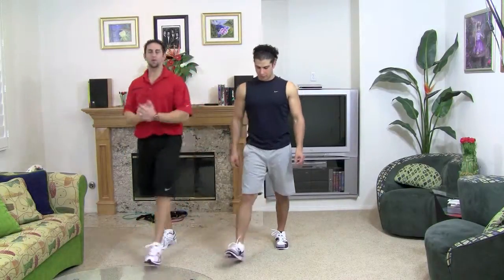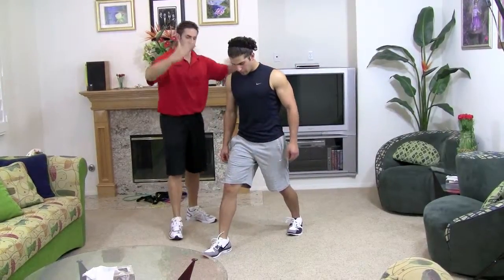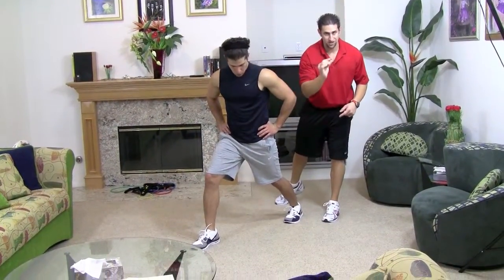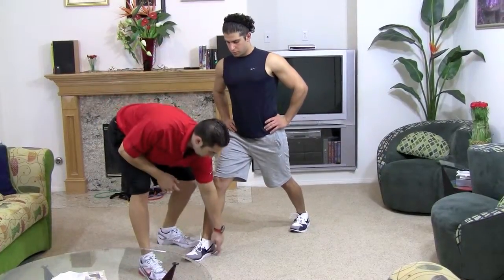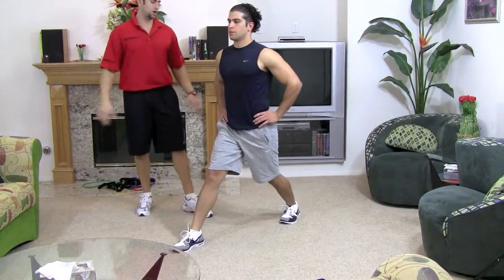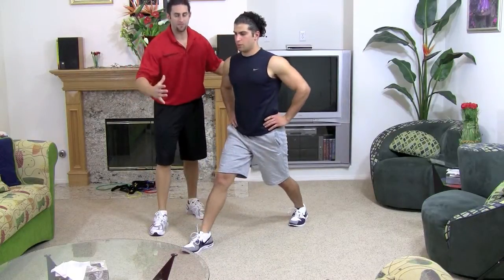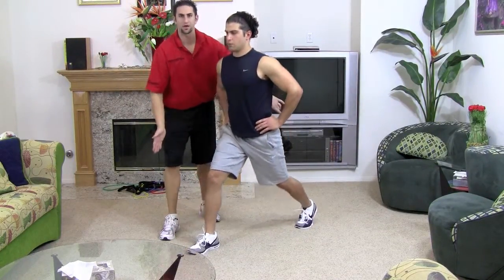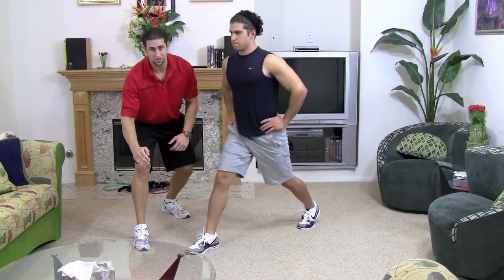SINGLE LEG LUNGES